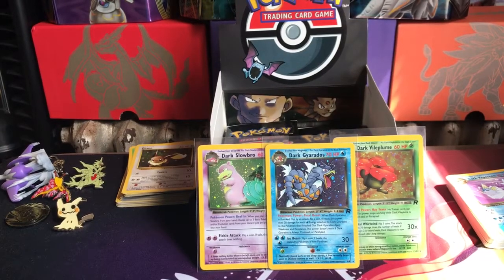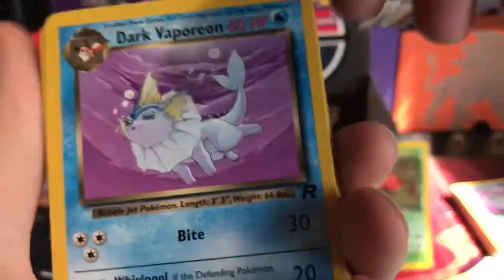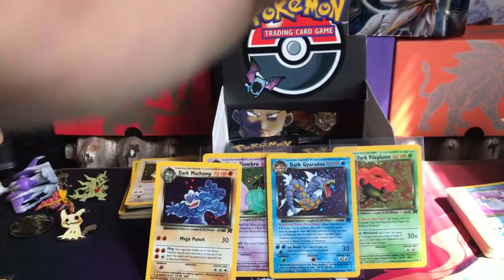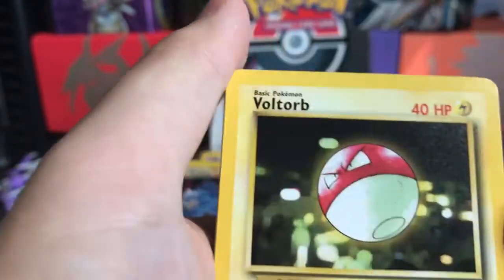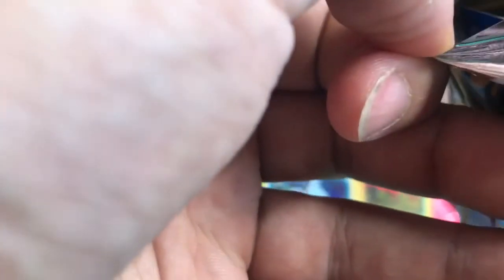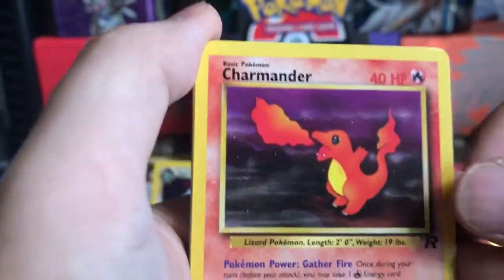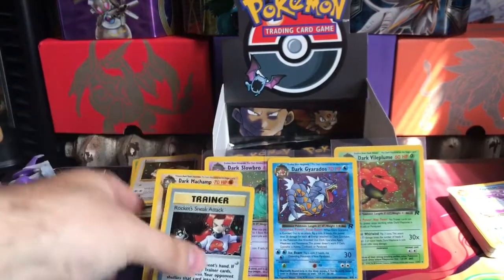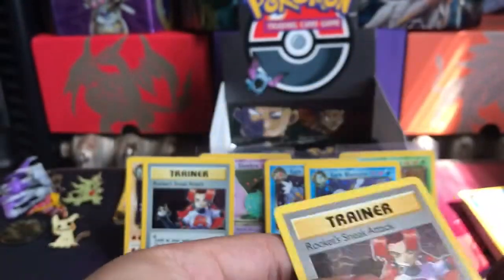Pokémon Team Rocket Box opening Part 2